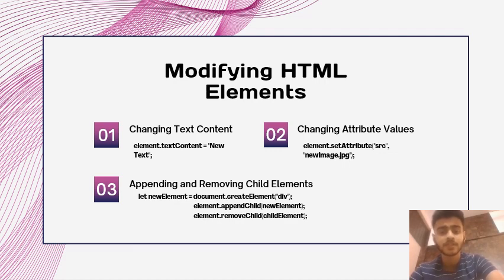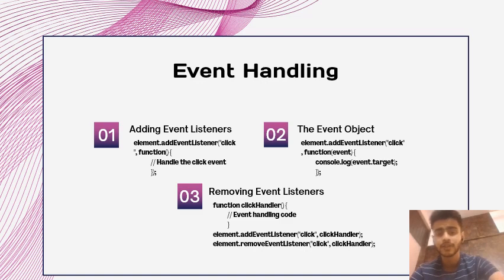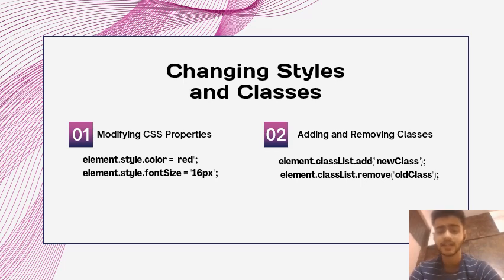DOM Manipulation video